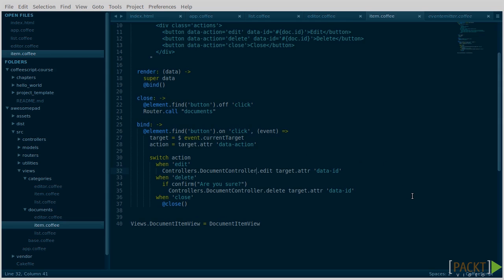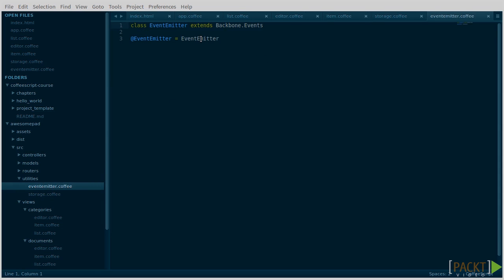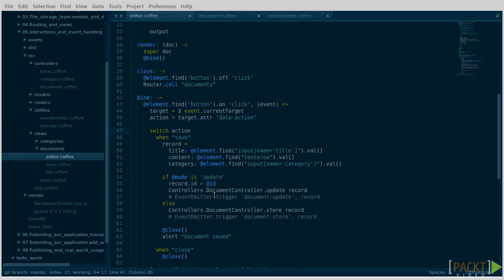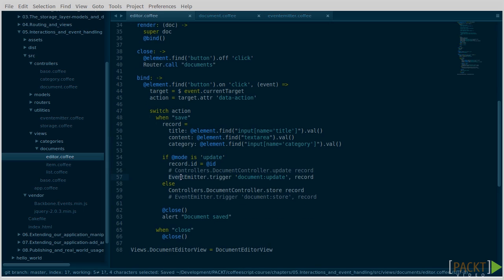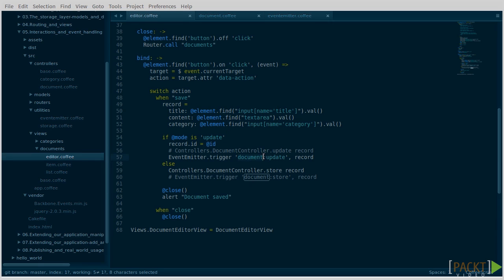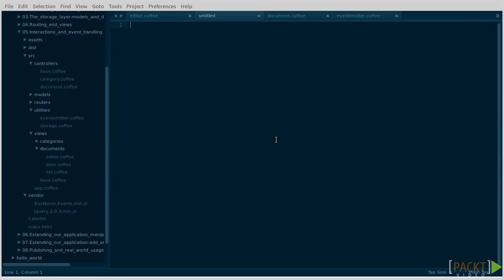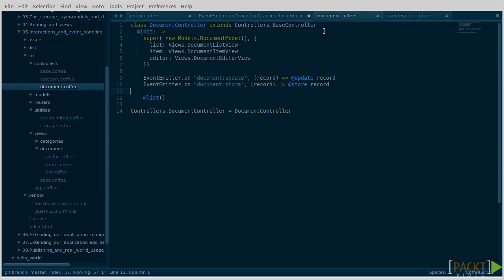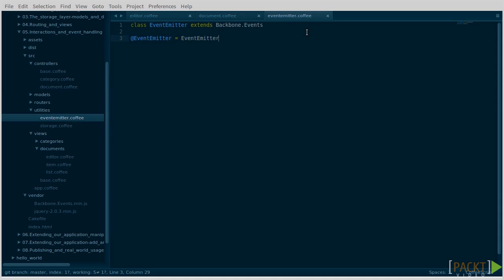Building an Application with CoffeeScript Tutorial: Global Events| packtpub.com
Adding proper isolation and separation of concerns to our app instead of using the tightly-coupled approach.
o Global events and their definition
o The reasoning behind setting an EventEmitter class
o Replacing direct controller calls with events